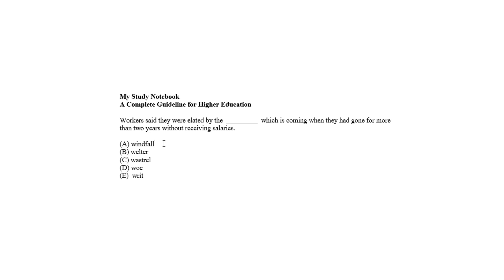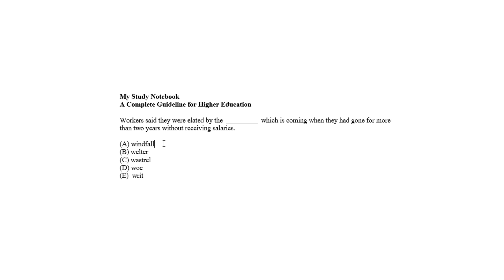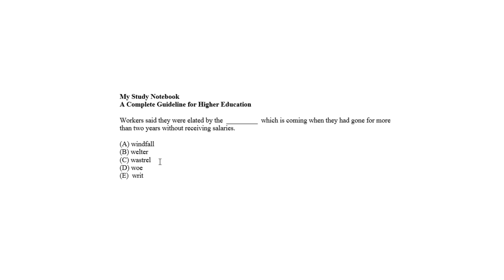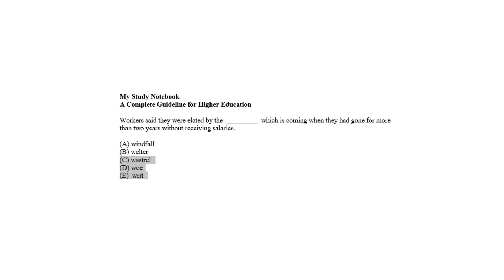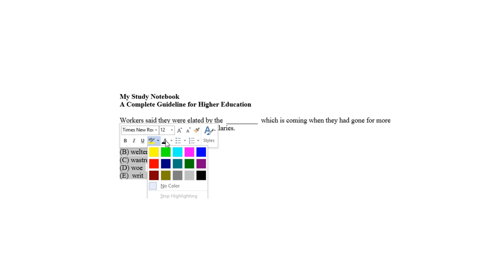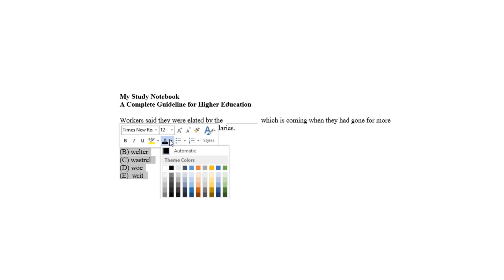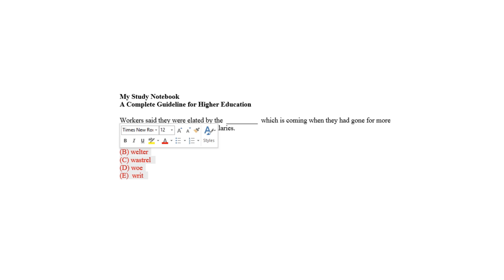MSNB GRE Text Completion Verbal Reasoning 340